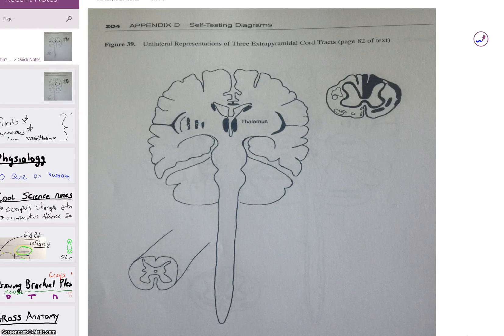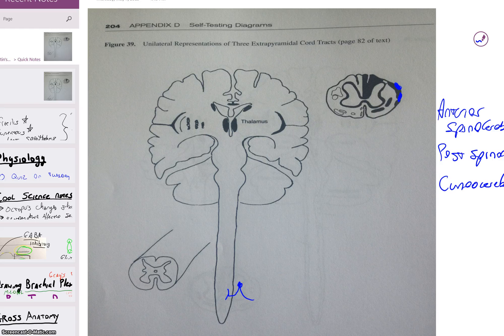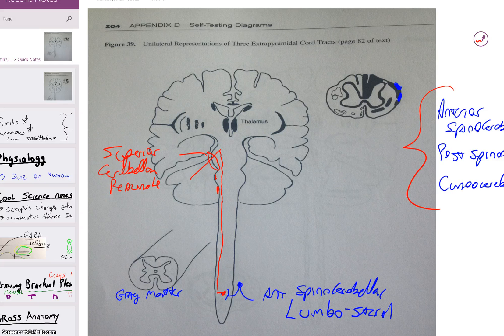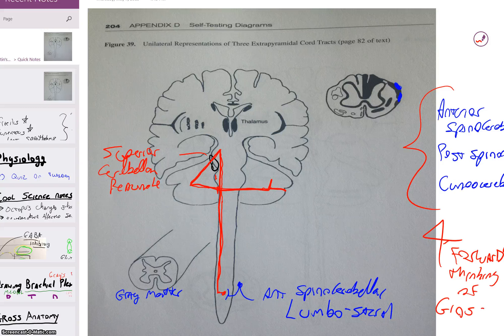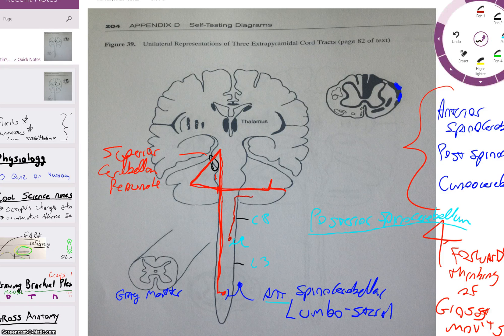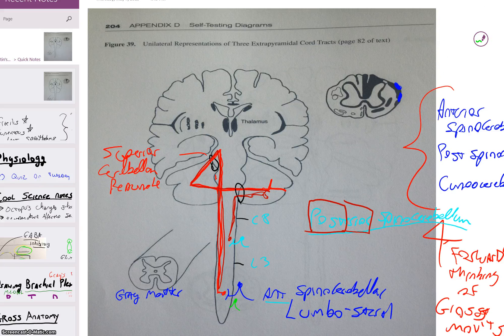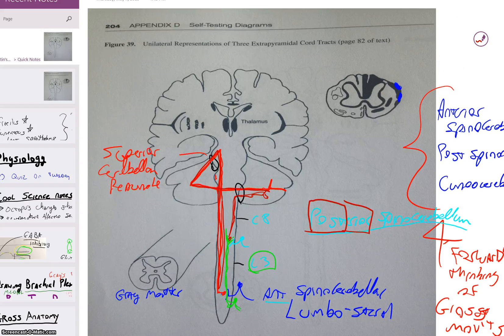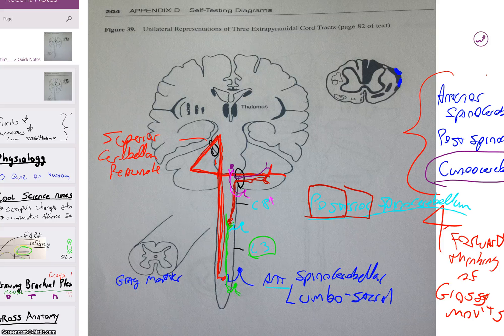anterior and posterior spinocerebellar, and cuneocerebellar tracts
Video and drawing of the anterior spinocerebellar tract, posterior spinocerebellar tract, and cuneocerebellar tract. highlights important structures, path, functions, and tips to remember certain features of the tracts